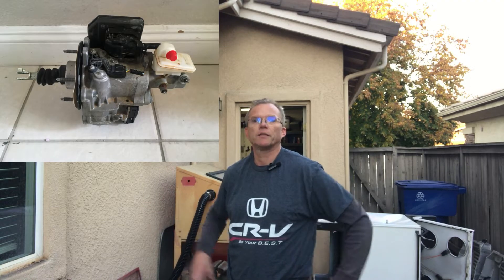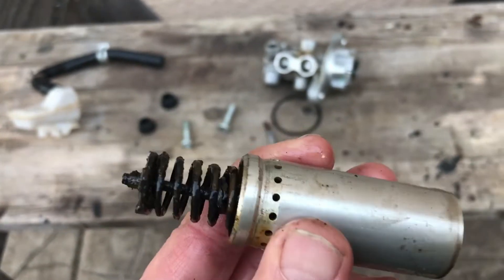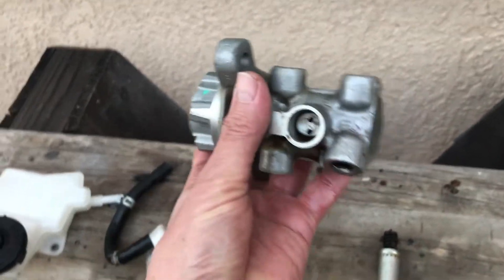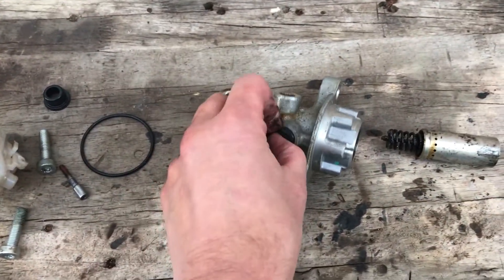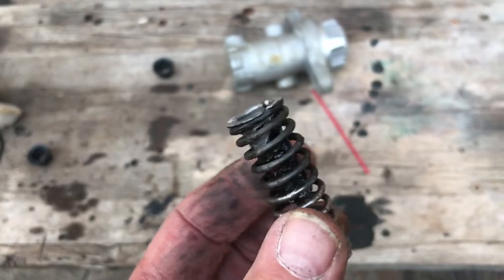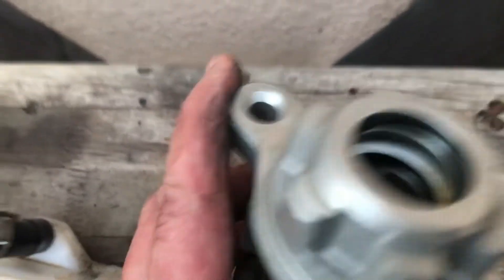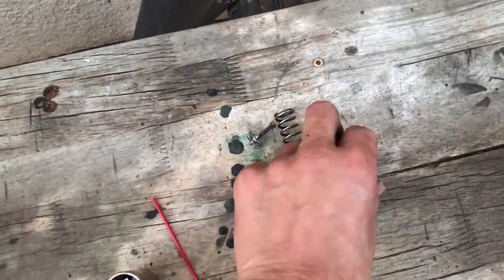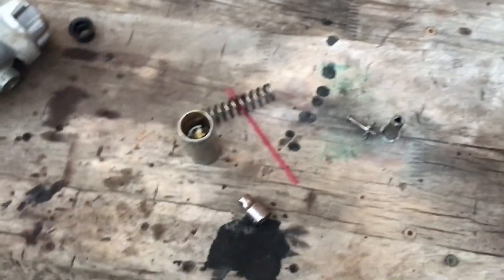Honda CR-V Bad Brake Master Cylinder